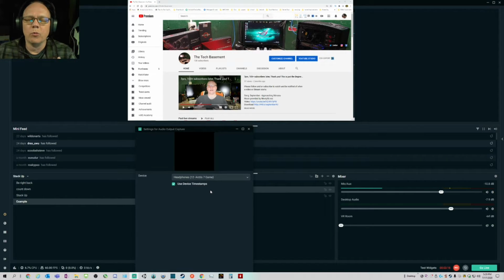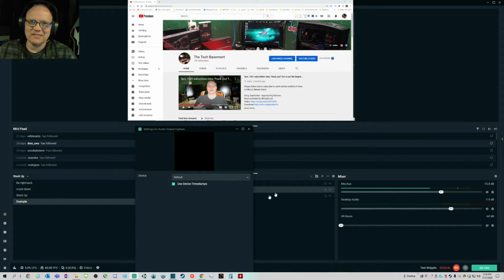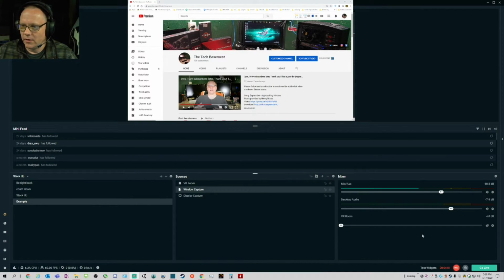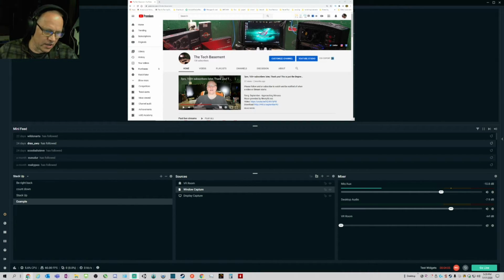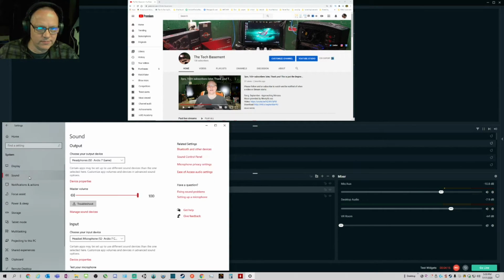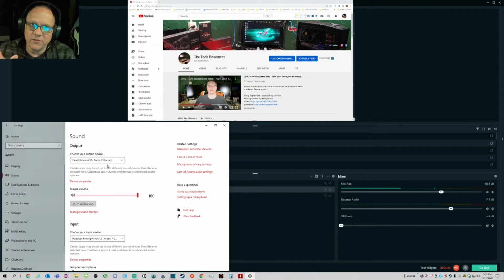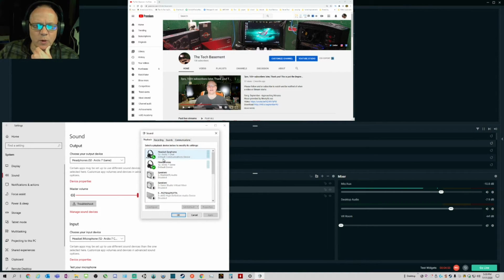Streamlabs OBS audio trouble shooting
Song: Bleeding Through - Haven

System played on, shot, edited, rendered, streamed and uploaded the video with:

EK Phoenix 240
Gskill Rip Jaw 3600 32GB
ROG STRIX X570-i GAMING
Fractal Design Meshify S2 TG
HTC VIVE